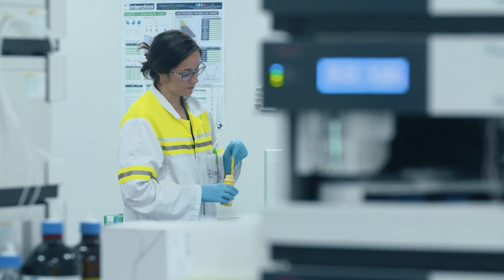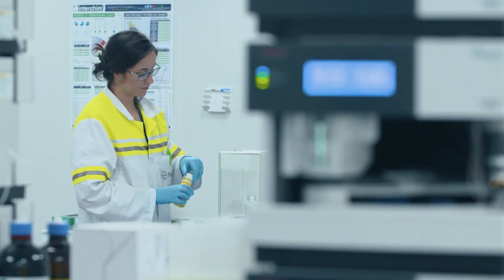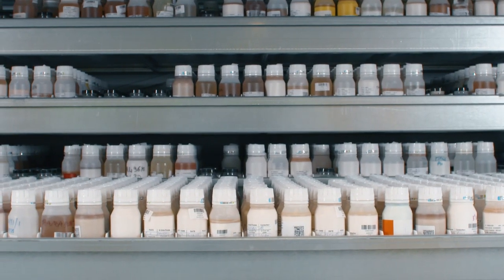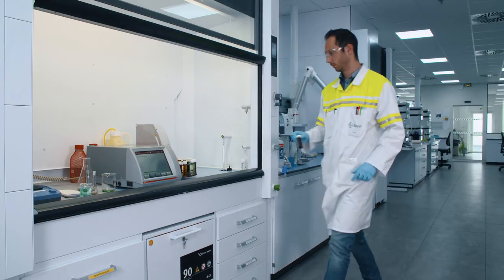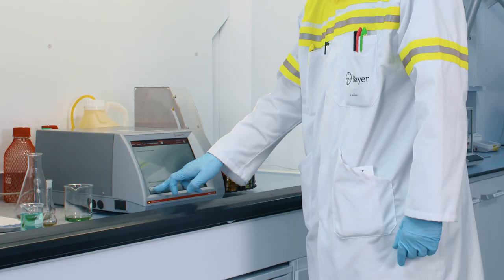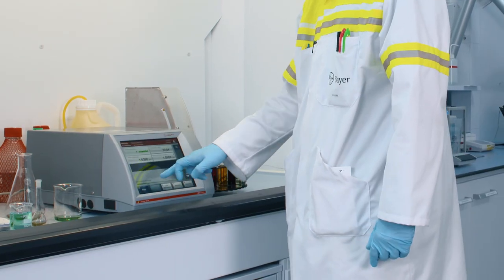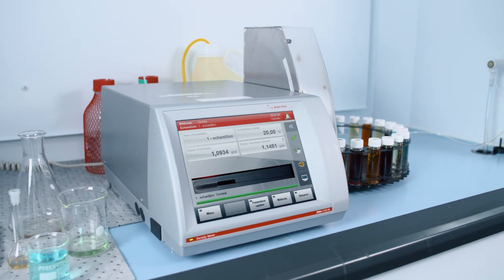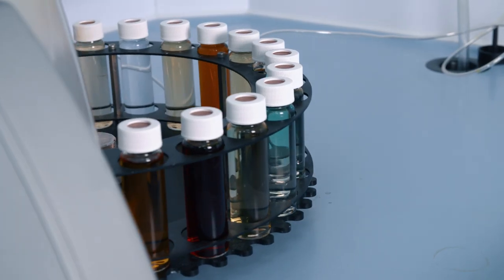Bayer: Customer Success Story